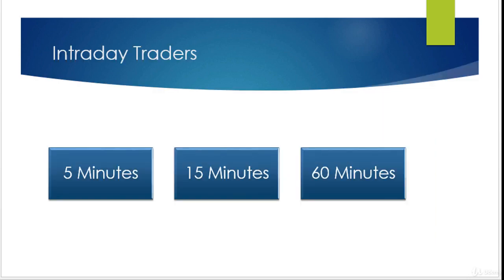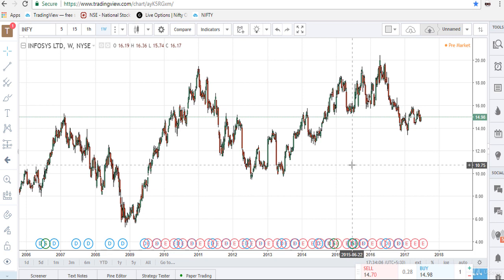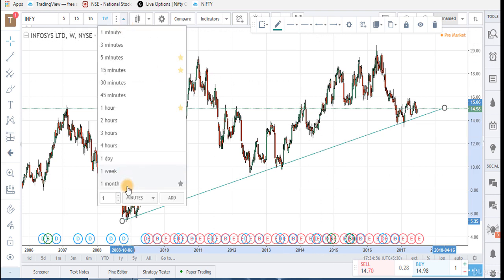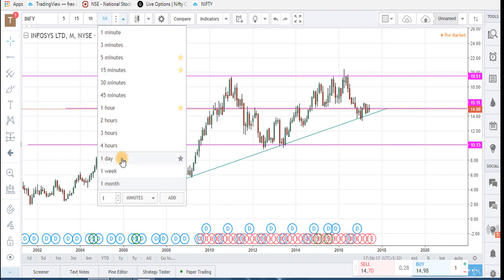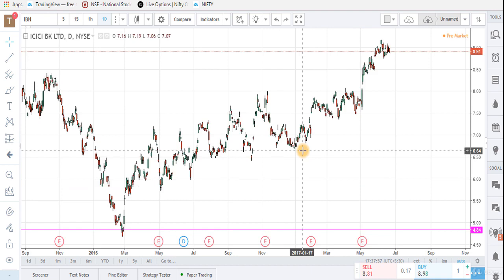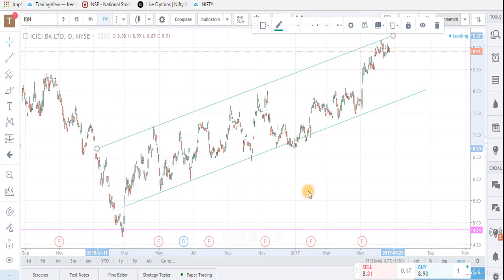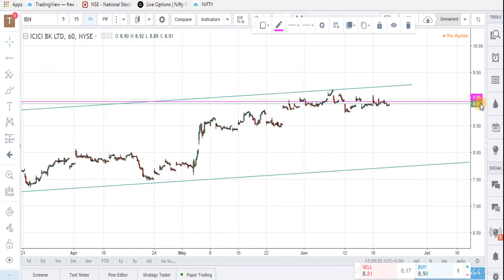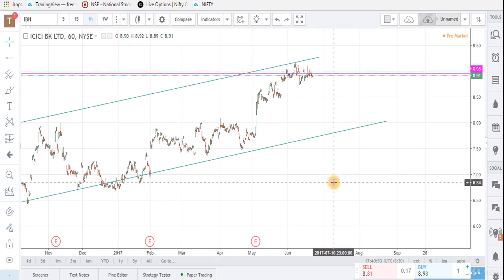#11# Technical Analysis MasterClass Earn With Technical Analysis (3D Charting Multiple time frames)